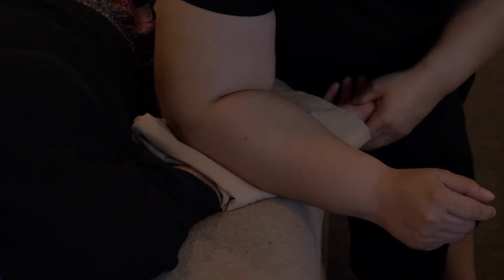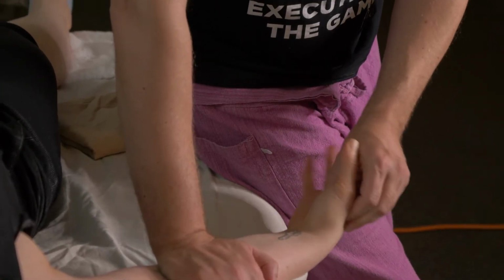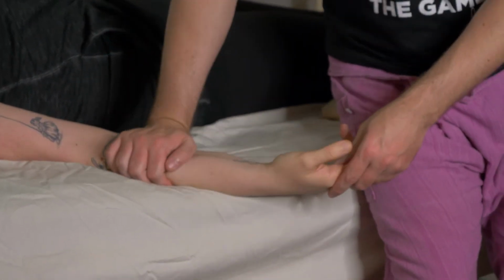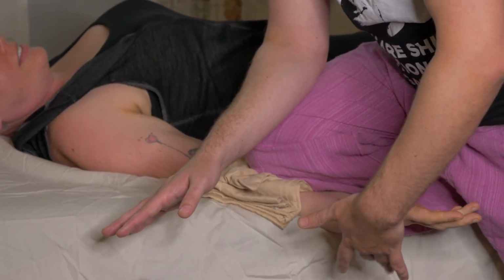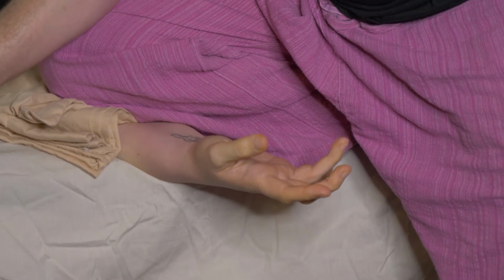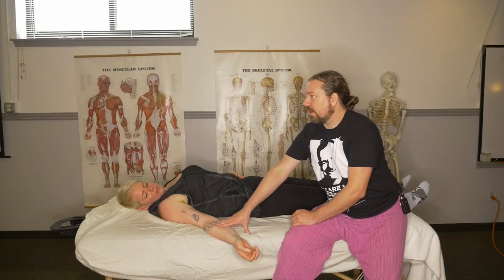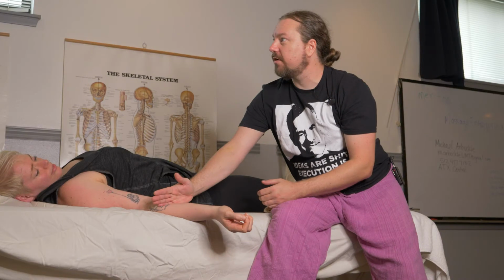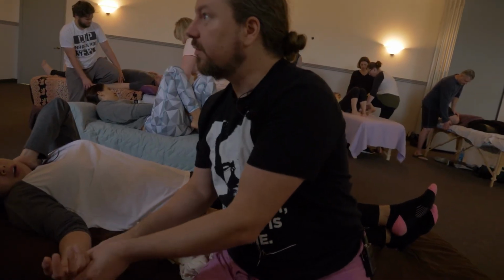Carpal Tunnel Relief for Massage Therapists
Carpal tunnel syndrome is an odd beast in our industry. I regularly talk to Lmt who believe they're developing issues with it as I once did. It takes time to understand what I'm teaching but on the whole most people don't have a clinical case of carpal tunnel syndrome they're just having referred paid from myofascial tension and irritated nerves.

We show a simple easy to use technique to address this in someone else and if you're a massage therapist yourself this is a real game changer.